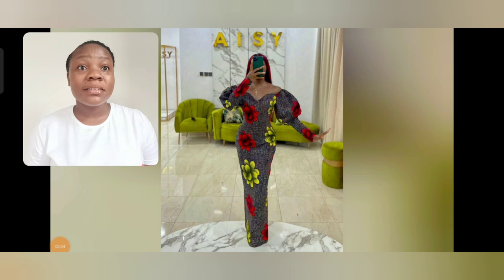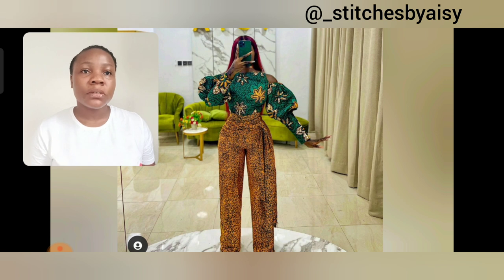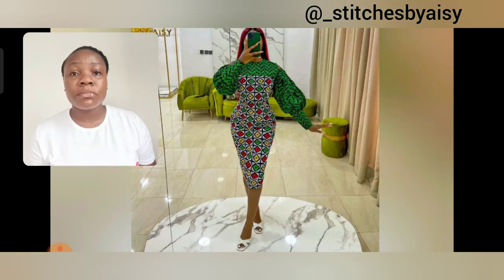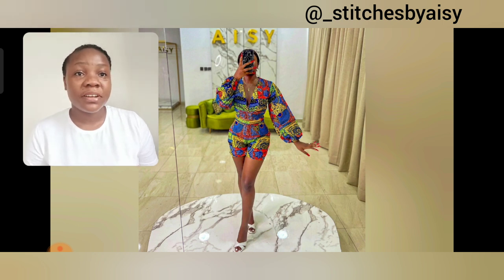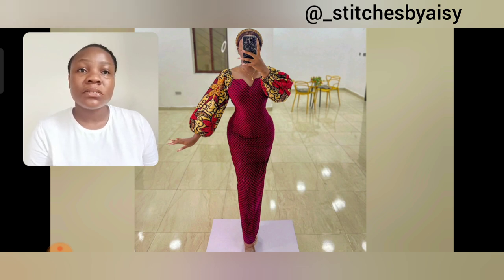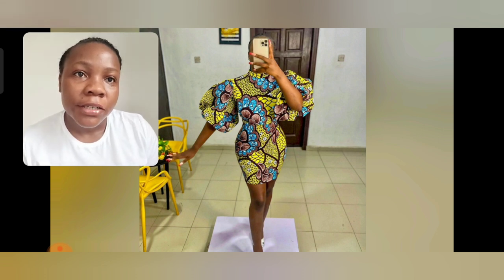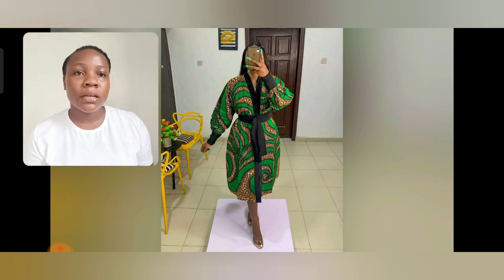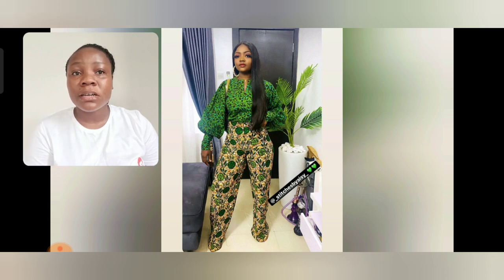2021Ankara Print Styles Combination Letest African Styles Gorgeous And Flawless Ankara Gowns Styles